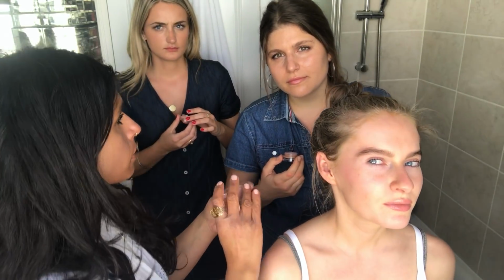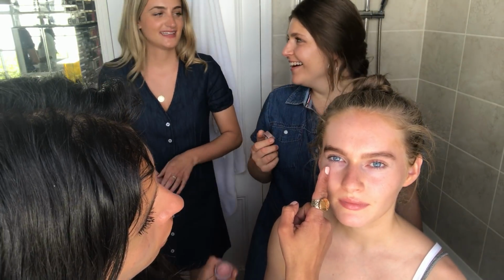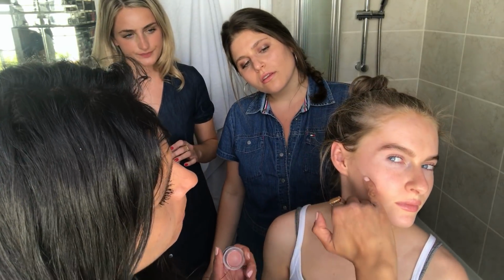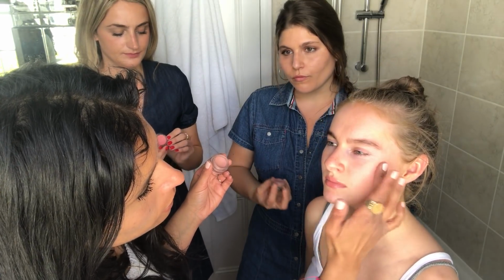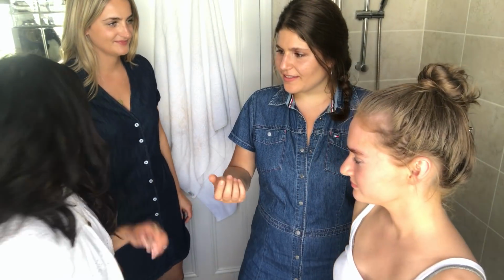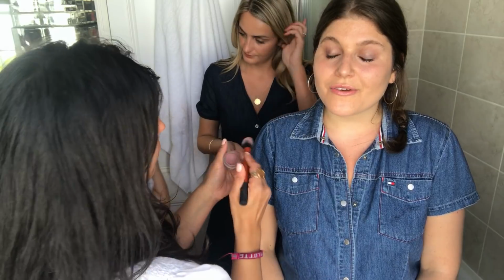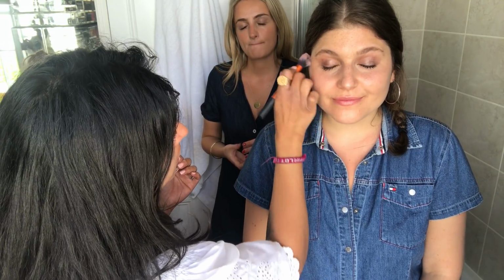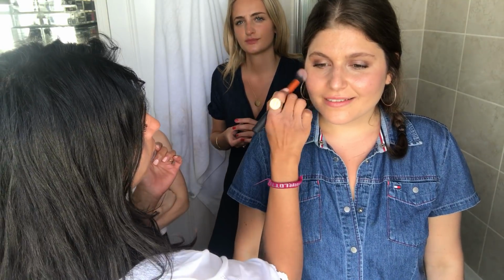What FLUSH BLUSH do you suit? | TRINNY LONDON